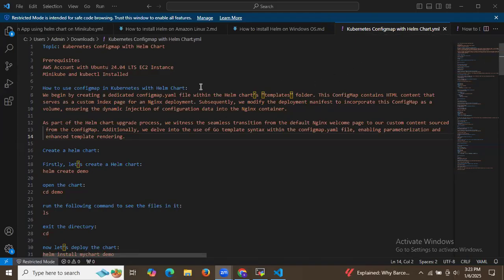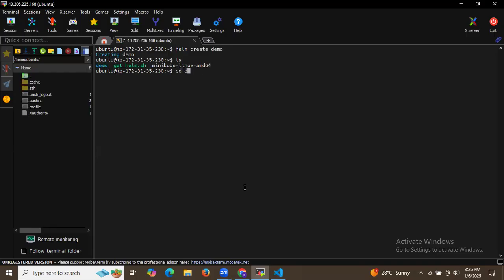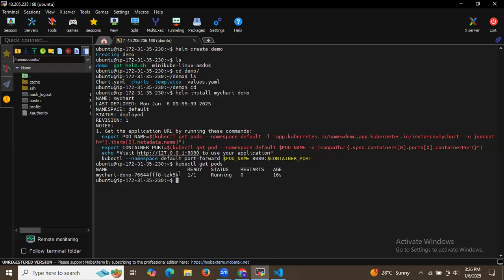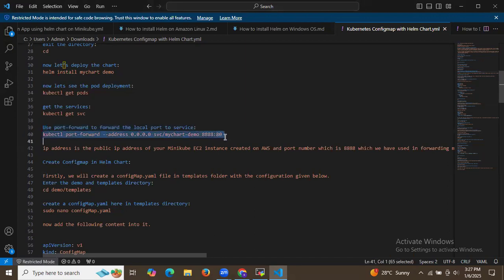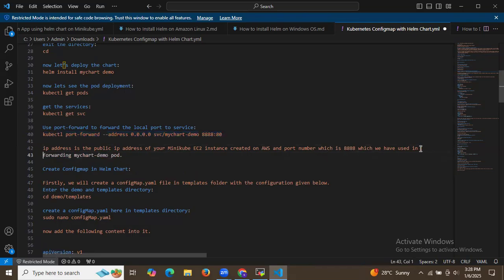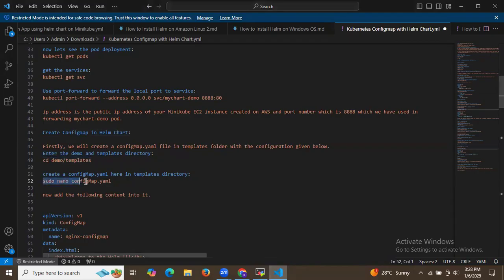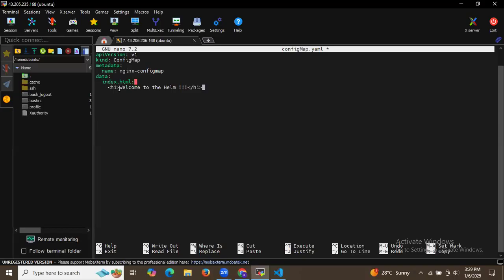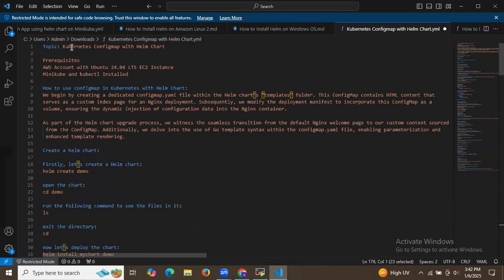How to use ConfigMap in Kubernetes with Helm Chart | Helm Chart Tutorial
In this video we are going to cover How to use ConfigMap in Kubernetes with Helm Chart | Helm Chart Tutorial | Kubernetes ConfigMap with Helm Chart
0:00 Create a helm chart
5:00 Create Configmap in Helm Chart
10:00 use ConfigMap in Kubernetes with Helm Chart